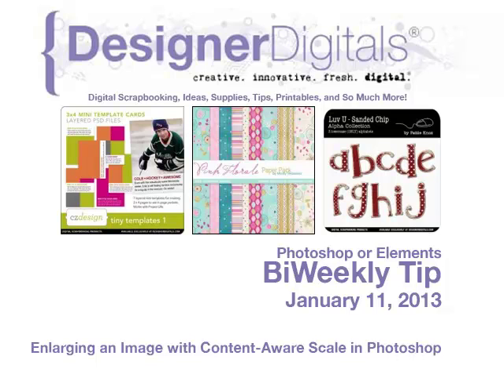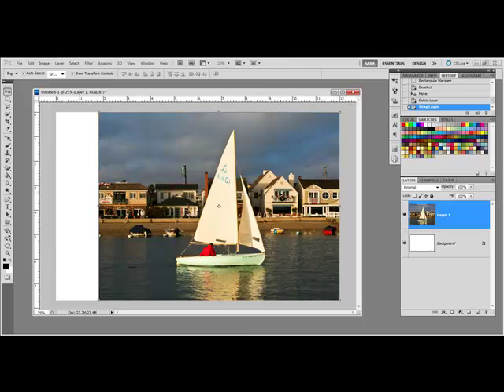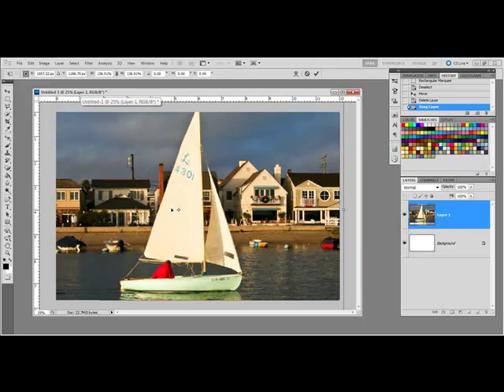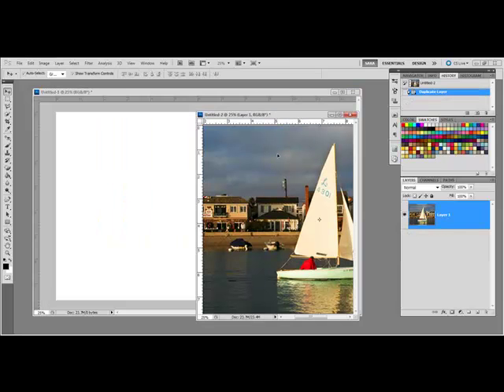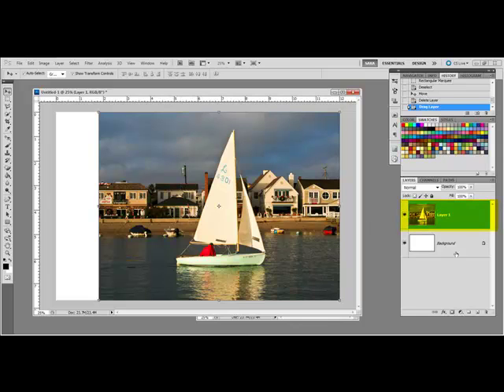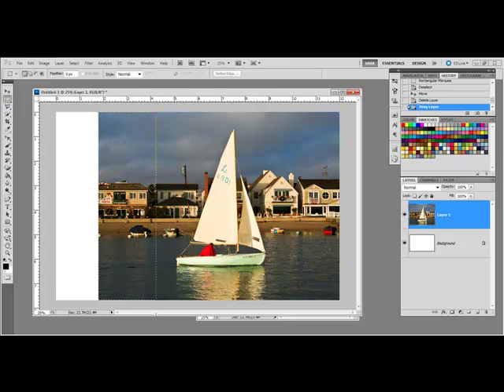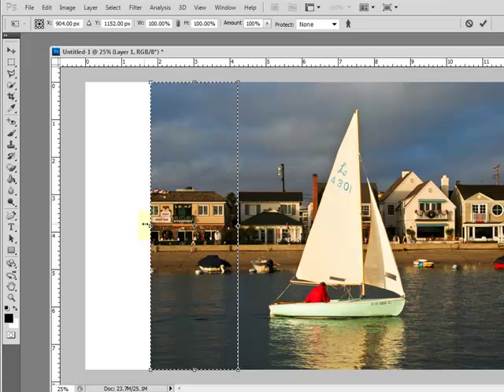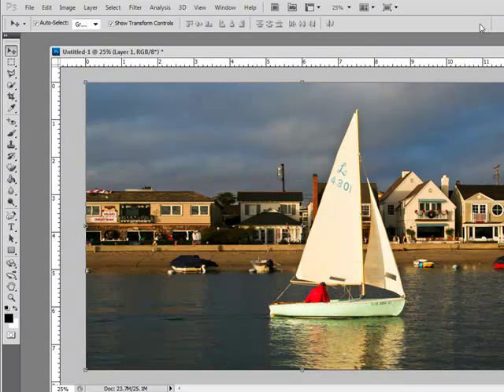Enlarging an Image with Content-Aware Scale in Photoshop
Adobe Photoshop and/or Photoshop Elements Video how-to from DesignerDigitals. This week: Enlarging an Image with Content-Aware Scale in Photoshop.